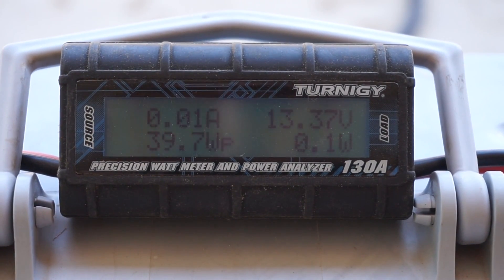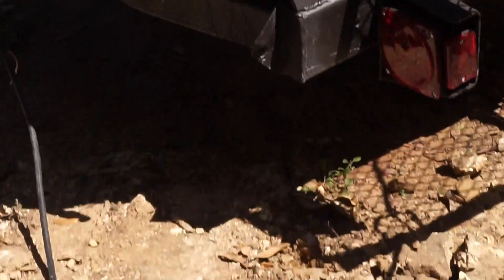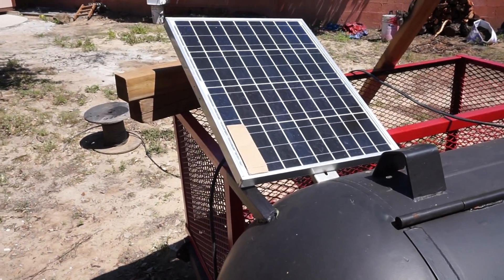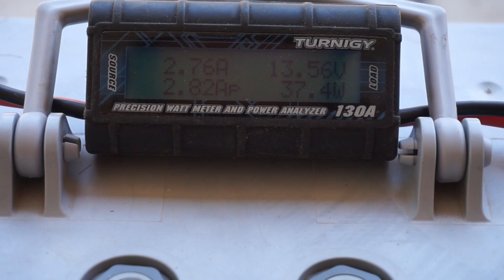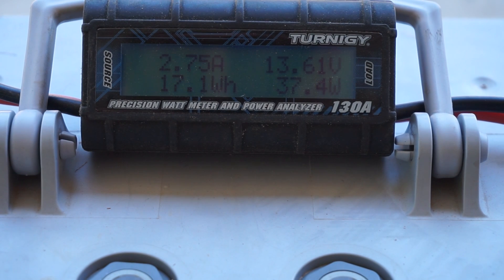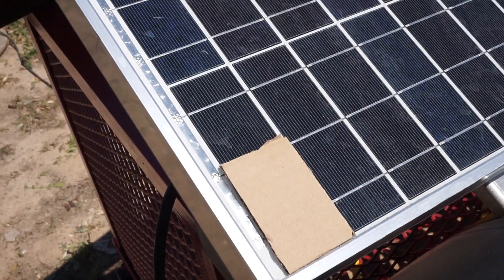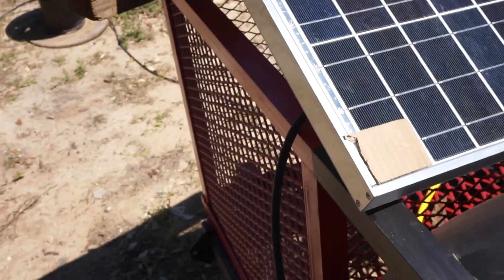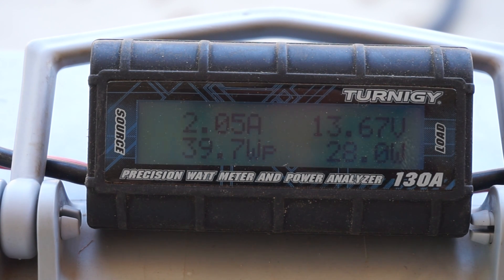SOLAR 101 PANEL WITH 1 BAD CELL HOW IT AFFECTS OUTPUT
Ever wondered if 1 bad cell will ruin your solar panel out put. I bad cell in most solar panels will cause panel to produce 0 watts and in other panels cause 50% loss.

This video is for beginners and hope it shows the basic fundamentals.

Always be safe and have fun.